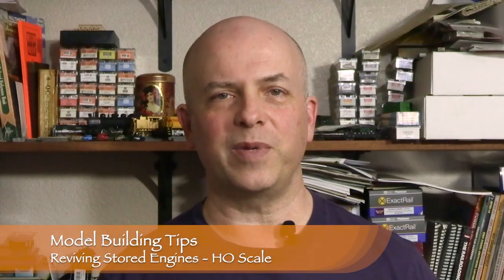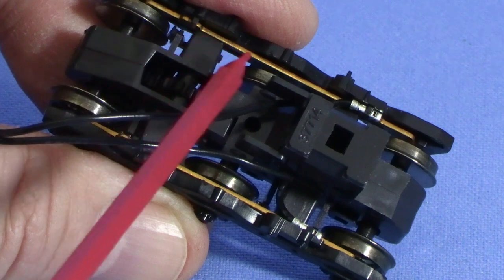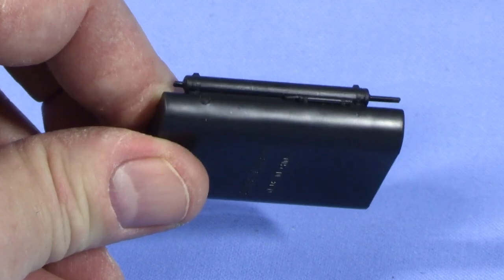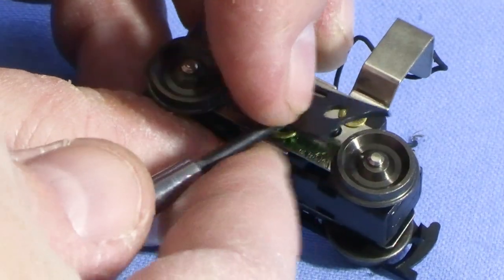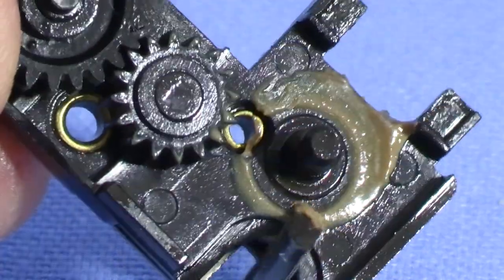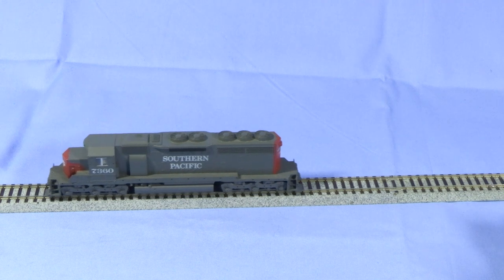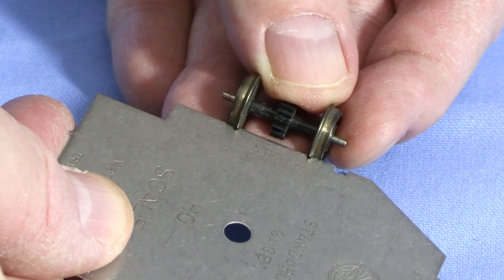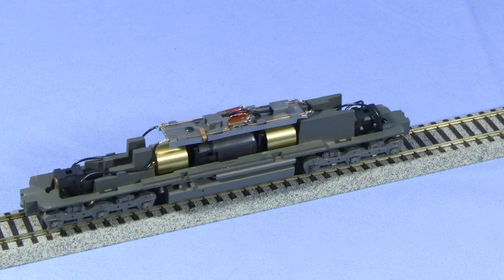Model Building Tips HO Reviving Stored Engines - Congealed Lube and Cracked Gears, Oh My!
Model trains that have been stored for long periods of time can sometimes develop issues that make them run poorly.

In this episode, Dan goes through a couple examples of HO scale locomotives that have been stored for at least 5 years.

One doesn't run at all, and another is very sluggish.  Fortunately most of the time the problems can be fixed with some cleaning and lubrication.

Dan shows how to tear down, clean, lubricate, and reassemble these HO scale model train locomotives.

Dan also explains how many HO scale diesels use one of two basic truck designs.  He works on one example of each, so chances are any locomotive you have will be similar to one of these.

If you have or have had similar issues with your HO scale diesels, be sure to check this one out!